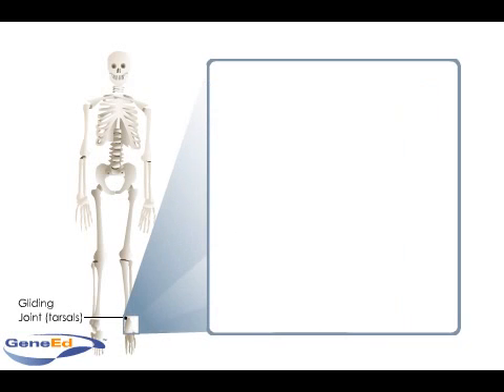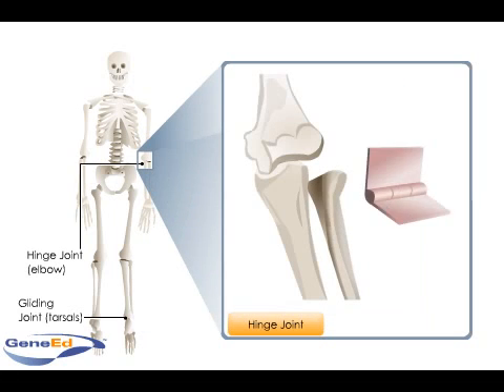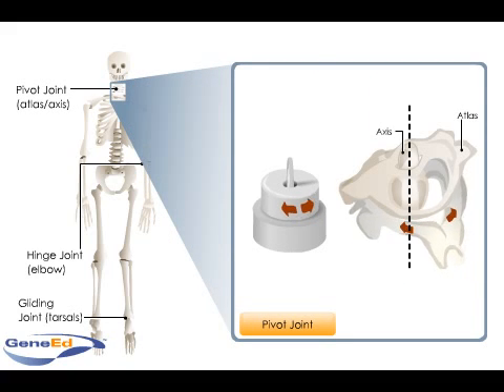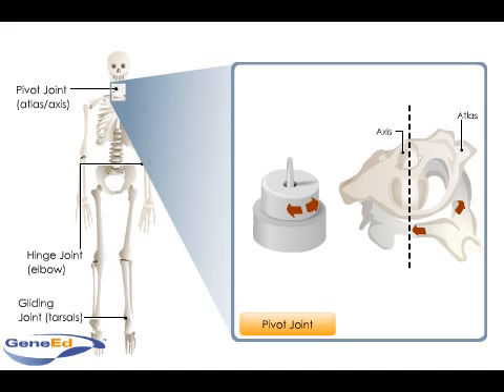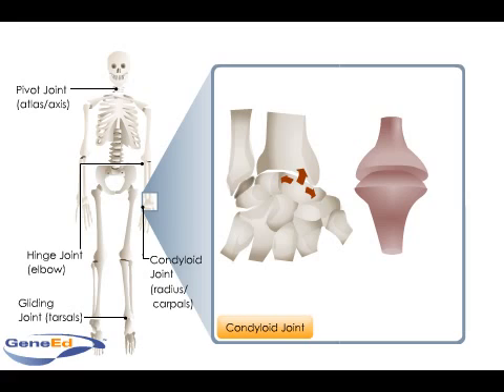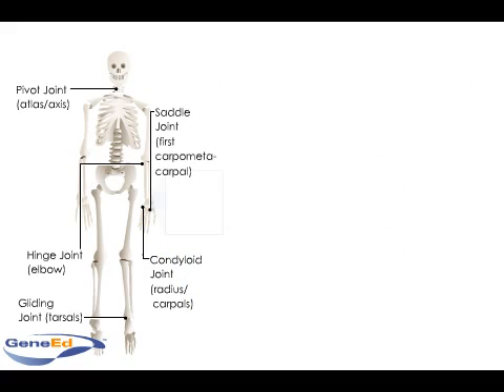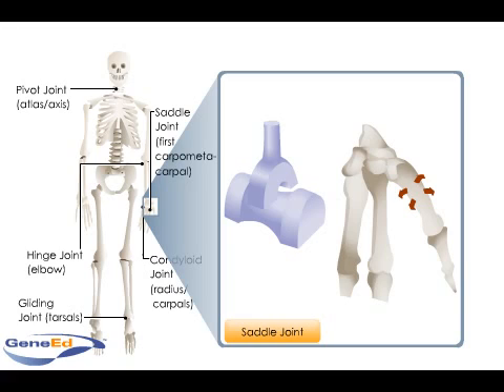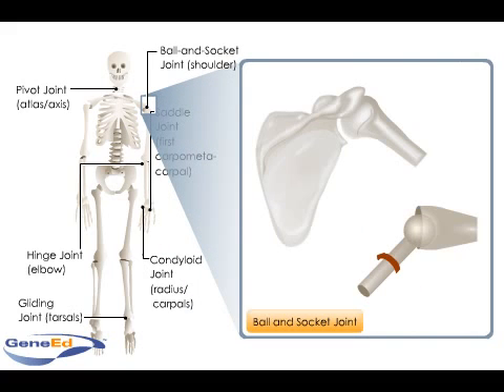Types of Synovial Joints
Description of the anatomy of synovial joints